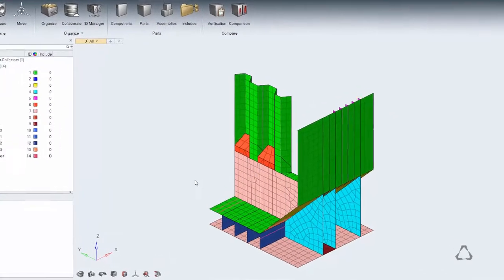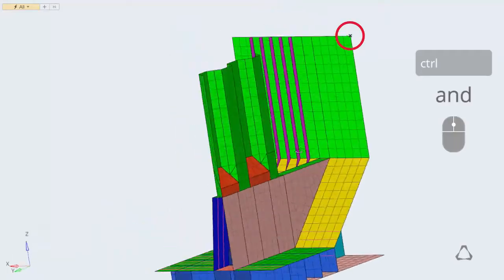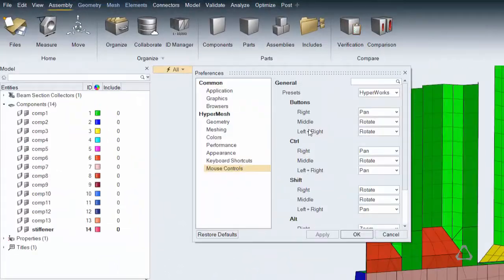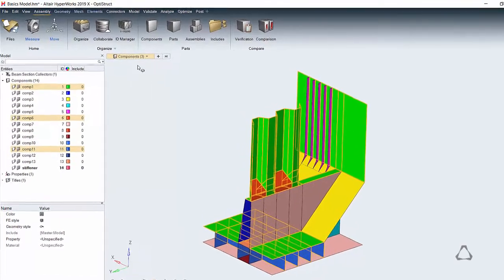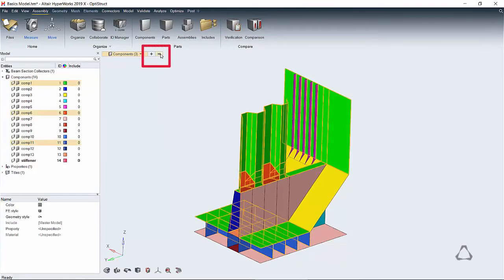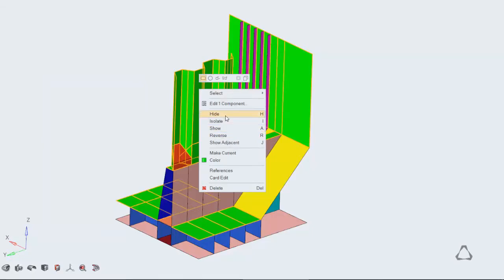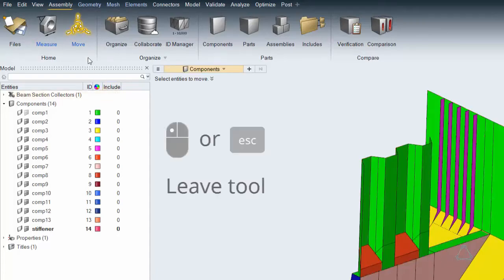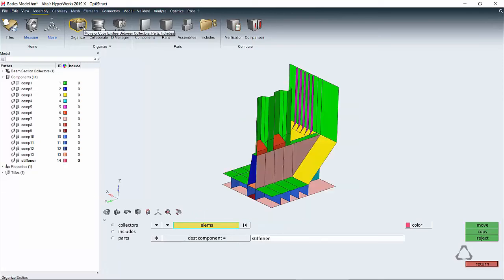Altair HyperWorks 2019 X Basics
See basic controls of the new Altair HyperWorks 2019 X version.